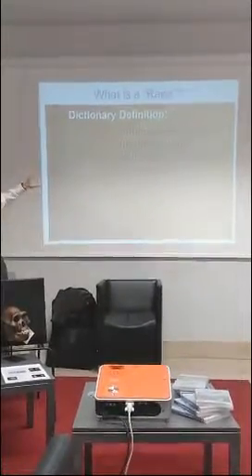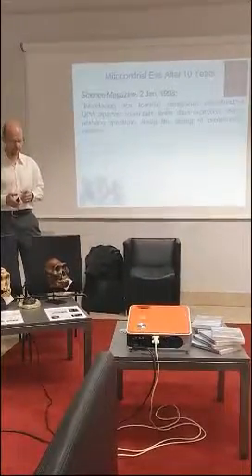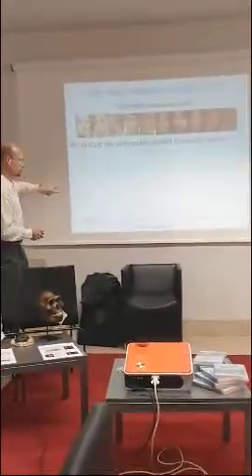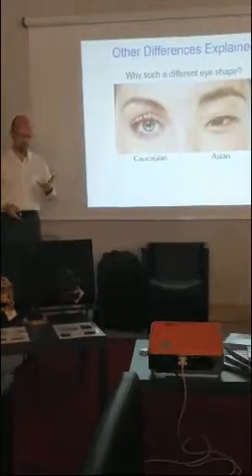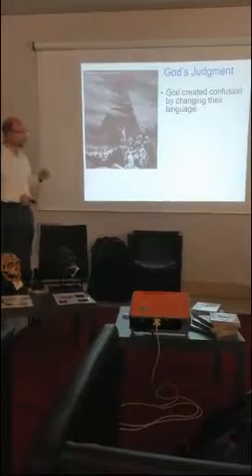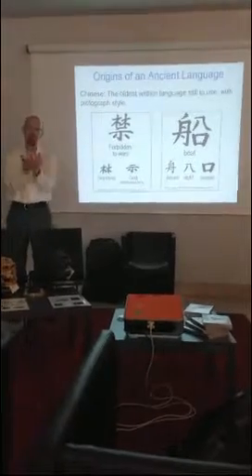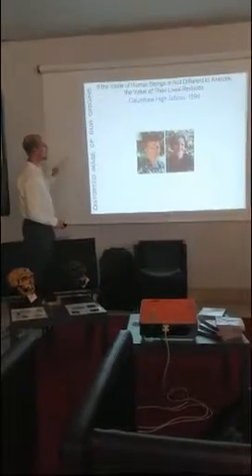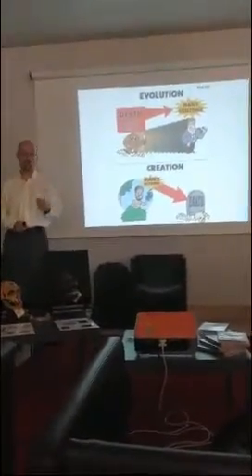Palestra Sobre Evolução Vs Criação